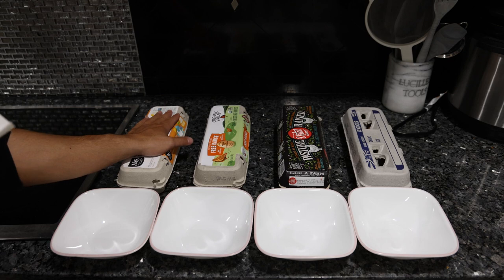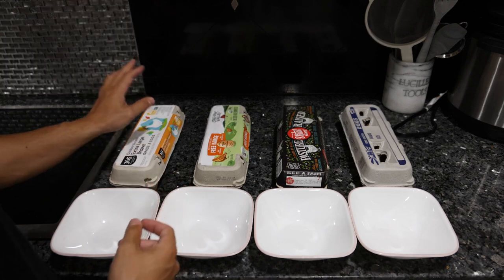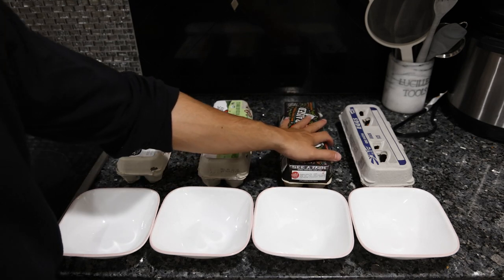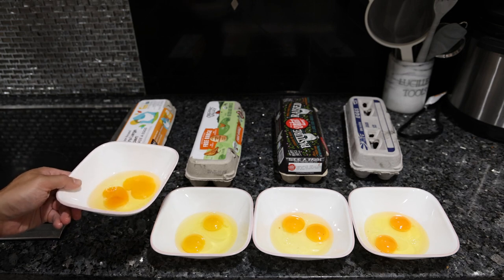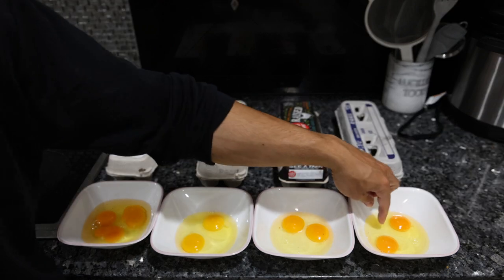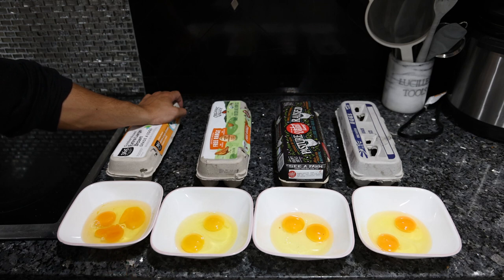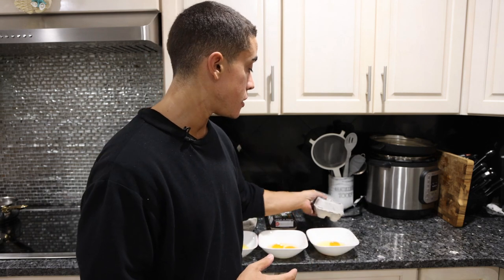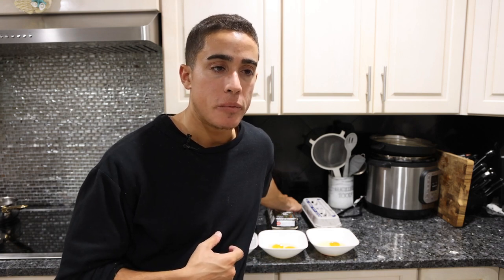Which Eggs are Good? GROCERY HAUL COMPARISON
00:00 - Color doesn't work anymore
01:13 - Egg prices
01:55 - Marketing terms
04:10 - Visual comparison
06:07 - It's not just color
07:38 - They are making a lot of money
08:40 - Thanks for joining